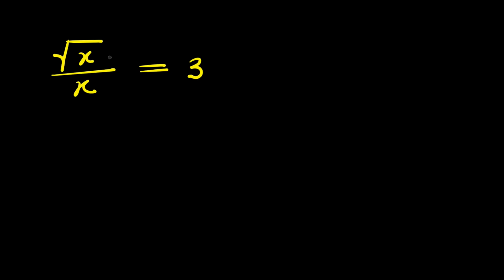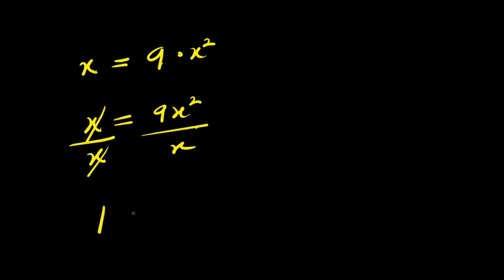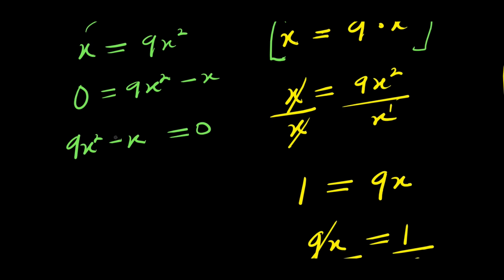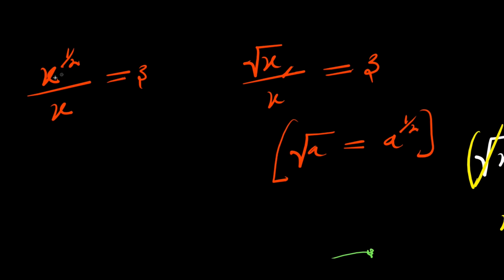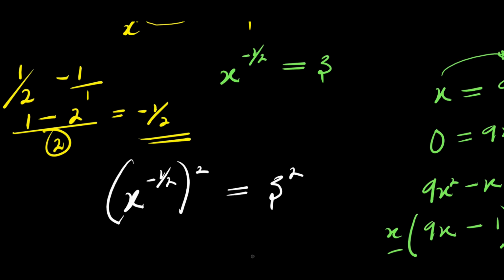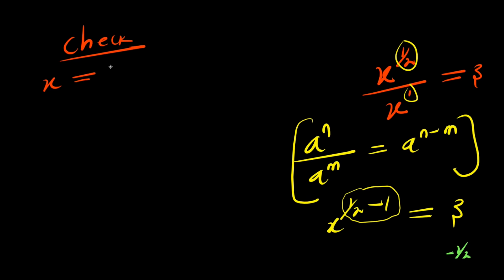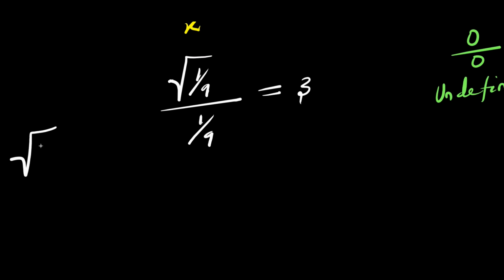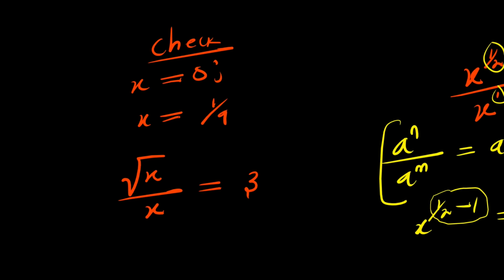FRANCE OLYMPIADS || How to Solve for x?